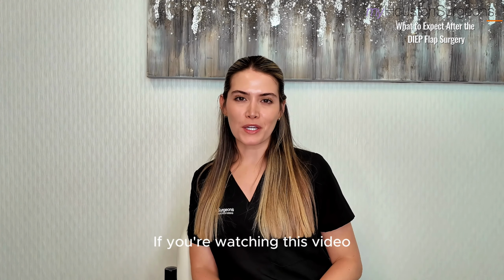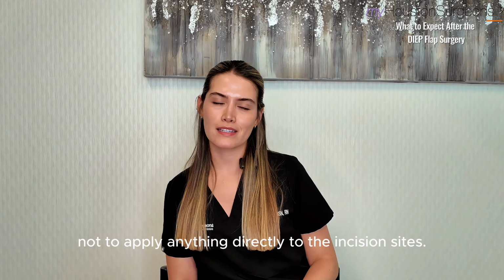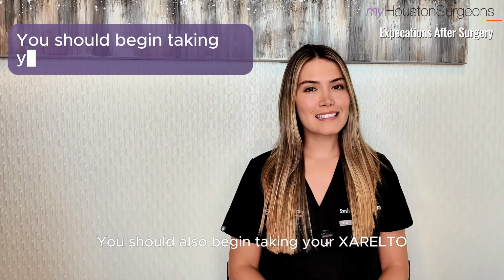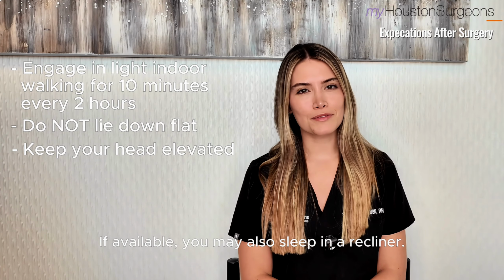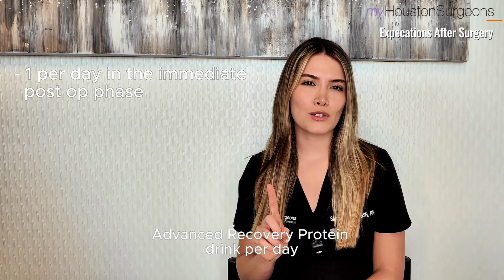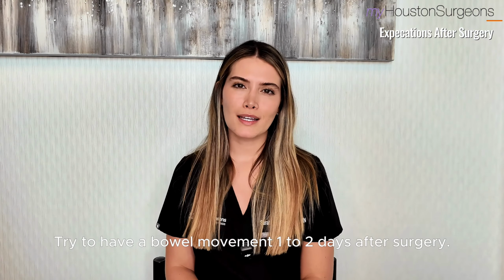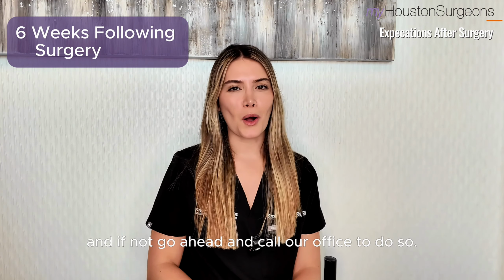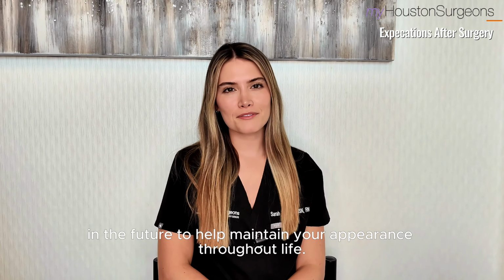Expectations Afer DIEP Flap Surgery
The video from My Houston Surgeons provides important post-operative care instructions for patients undergoing Deep Flap surgery, a microvascular procedure using tissue from the lower abdomen for breast reconstruction or augmentation.

Post-surgery, patients can expect sensations like tightness, pain, and possible tingling in the chest and abdomen, which are normal. Pain medication and muscle relaxers can help manage discomfort. However, sudden sharp pain, high fever, or other concerning symptoms should be reported to the medical team immediately.

Patients will spend one night in the hospital and need a trusted person to assist them at home. They should begin taking prescribed blood thinners the day after surgery and engage in light walking to promote recovery.

Dietary recommendations include high-protein, high-fiber foods, and plenty of fluids, while avoiding alcohol and caffeine. Patients should be cautious with movement and avoid lifting anything over 10 pounds for three weeks. Showers can resume 48 hours post-surgery, but submerging the body in water is not allowed.

As recovery progresses, patients will gradually return to normal activities, starting with gentle exercises to prevent stiffness. It is important to monitor the surgical sites for any issues and maintain follow-up appointments. The video concludes by encouraging ongoing communication with the healthcare team for any concerns and expressing gratitude for trusting them with care.